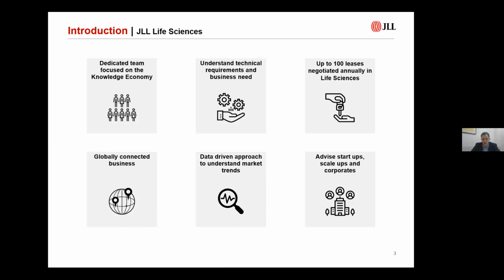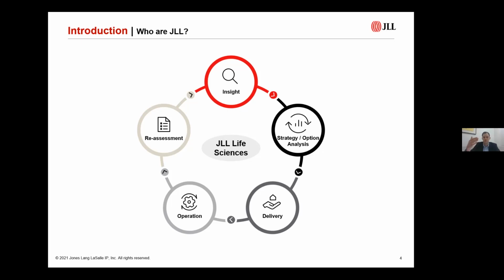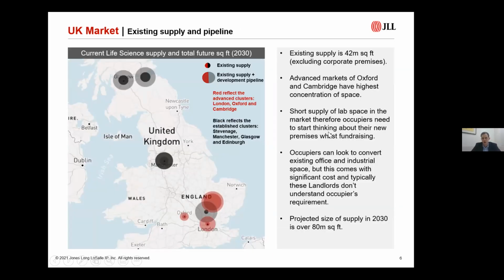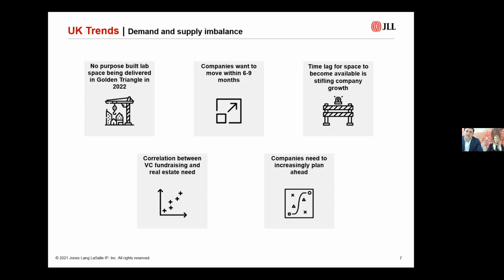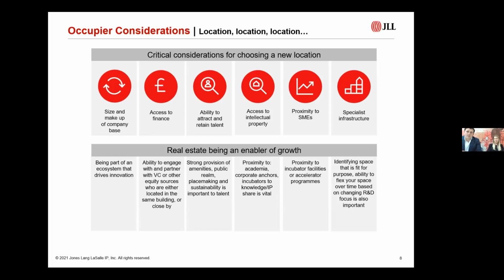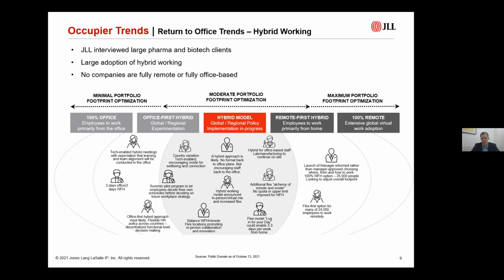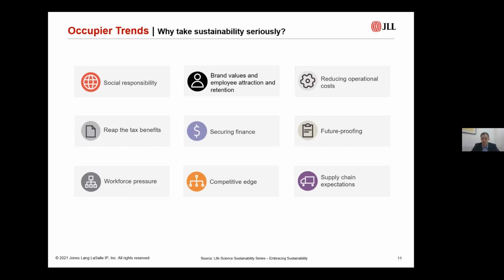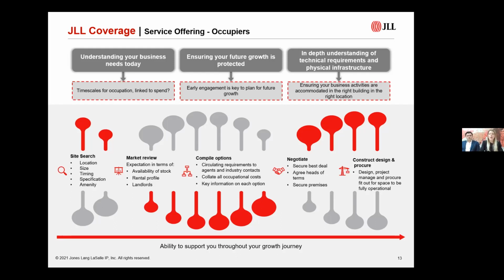Genesis 2021 IW - How Does Real Estate Facilitate the Growth of the Life Sciences Sector?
JLL reflected upon the role real estate plays across the UK Life Sciences market, key market trends and ways to ensure property enhances and facilitates your business activity.